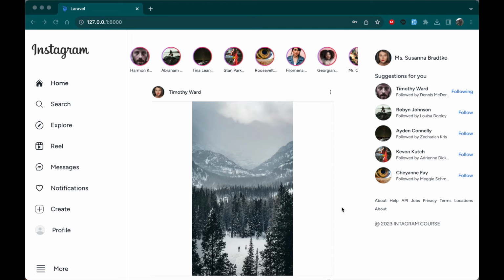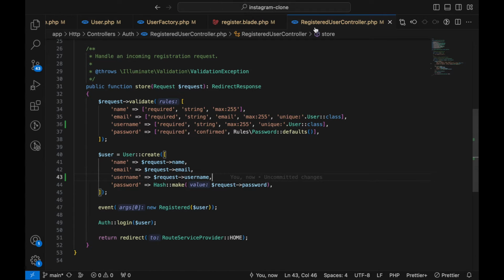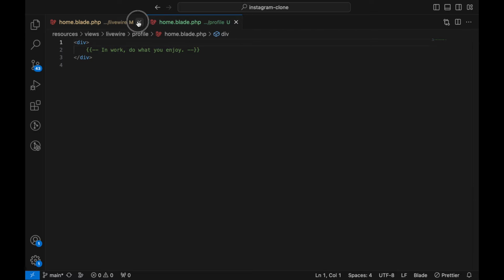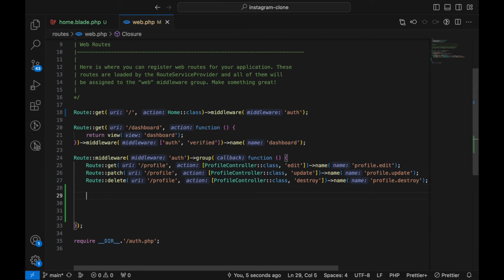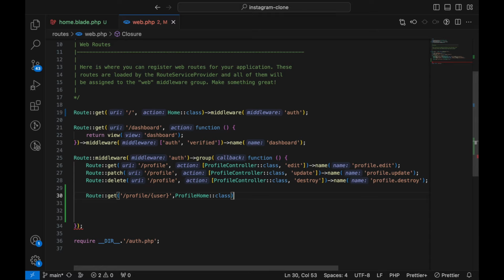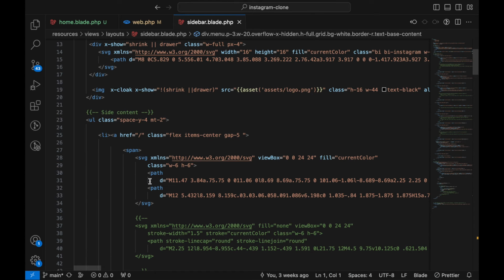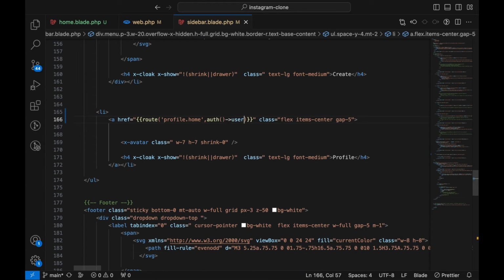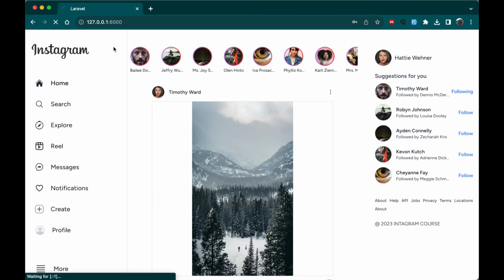44 Create profile component (Mastering Laravel: Build Instagram Clone with Livewire)